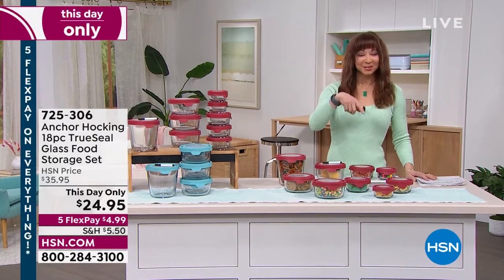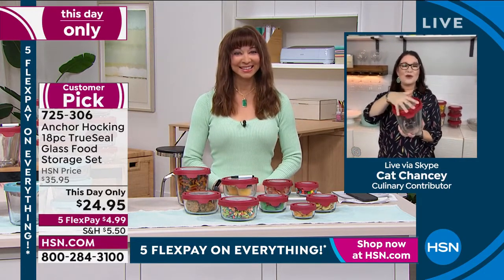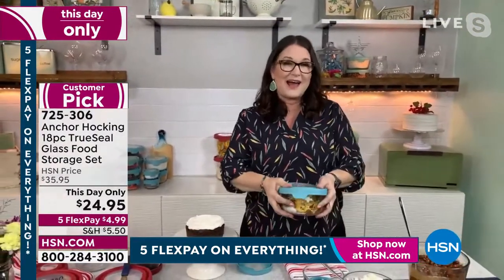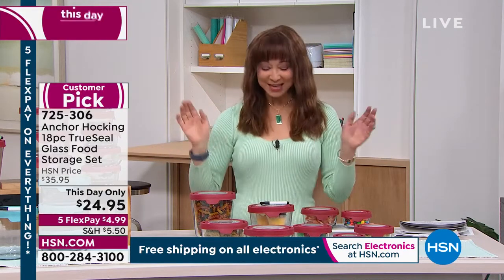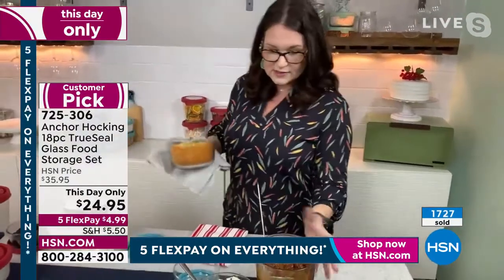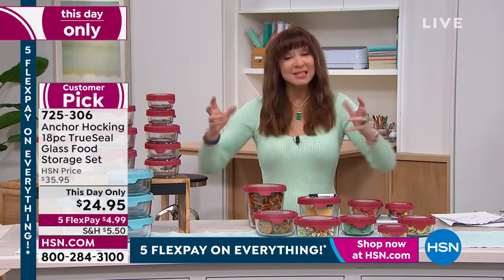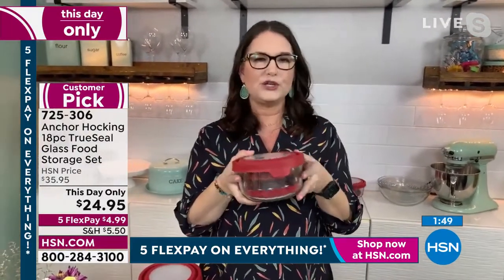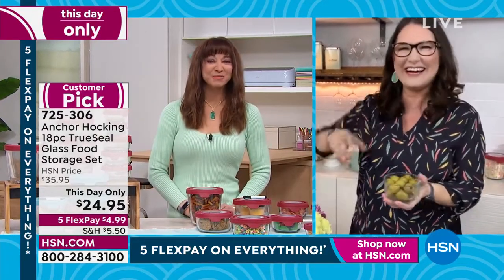Anchor Hocking TrueSeal 18piece Glass Food Storage Set w YouTube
On air with Shannon Smith HSN